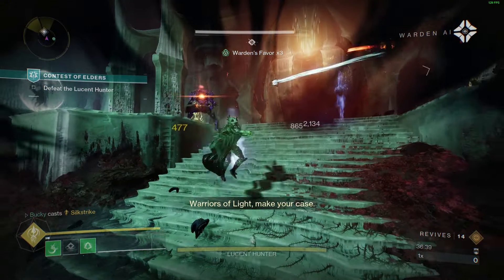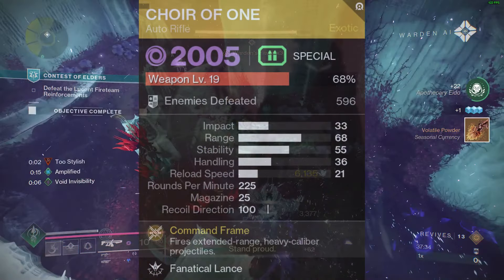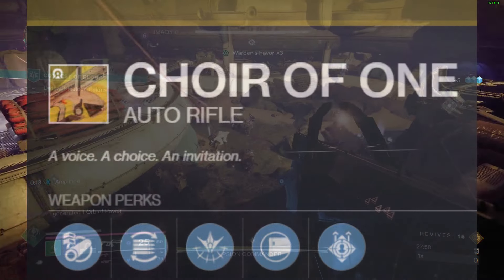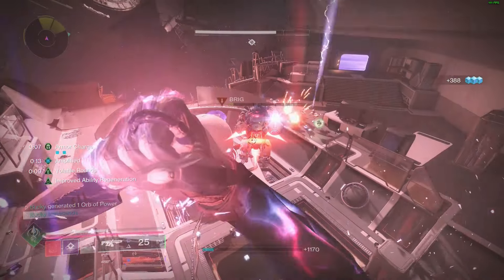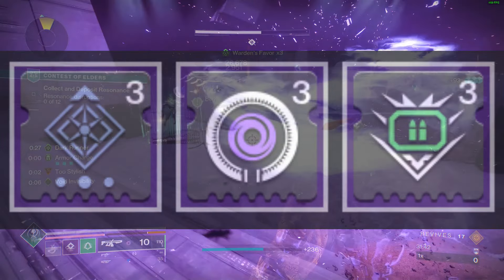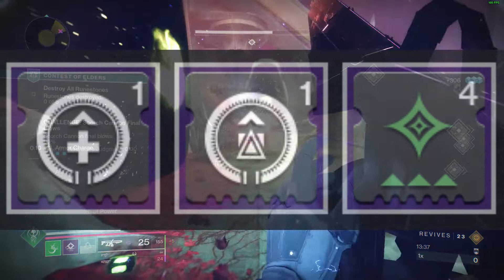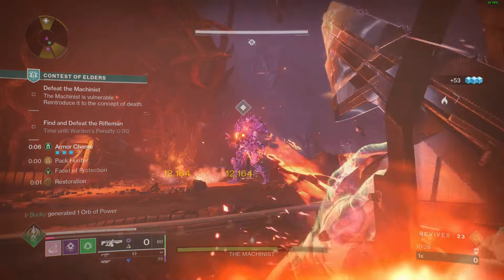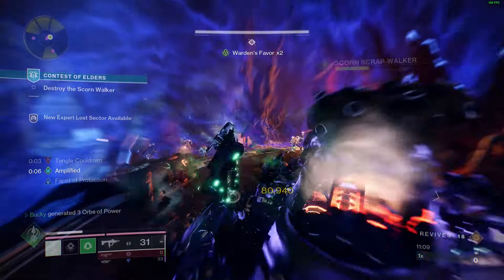INSANE PRISMATIC HUNTER BUILD | Silkstrike + Galanor + Choir of One + Gyrfalcon | Destiny 2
CODE: GetBuck

S25 ARTIFACT SETUP:
Overload SMG
Killing Breeze
Rapid Impacts
Power from Pain
Trace Evidence
The Thick of it
Concussive Reload
Curative Orbs
Supernova

Timestamps
00:00 INSANE Super Regen Build / The BEST Gyrfalcon has been
00:24 Exotic Armor & Exotic Weapons
01:49 Prismatic Hunter Subclass setup
03:15 Armor Mods & Stats
04:44 Kinetic & Heavy Weapons
05:59 Outro